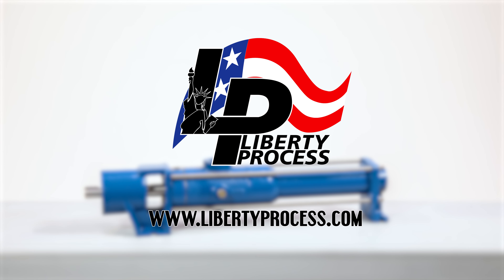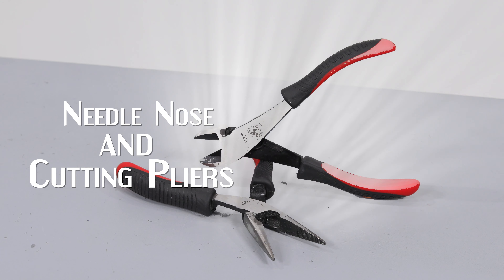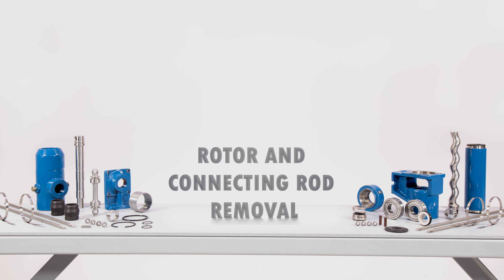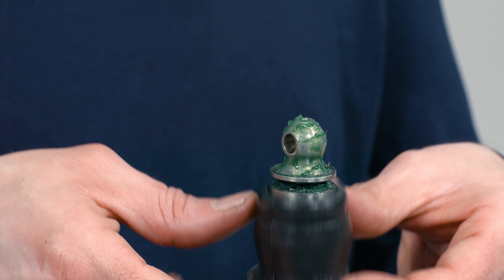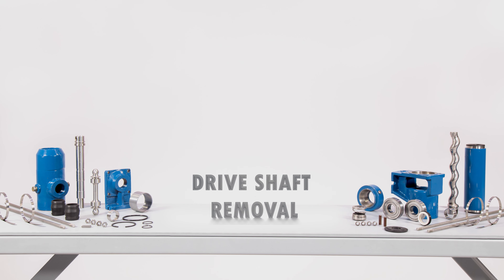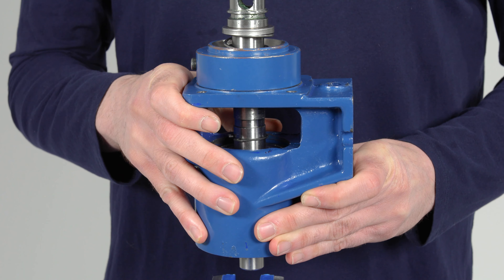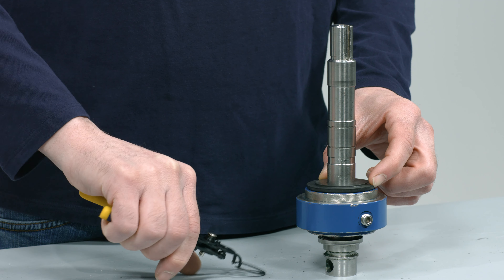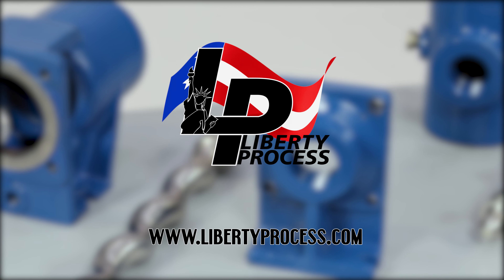ANPL Series Disassembly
Liberty Process Equipment ANPL series progressive cavity pump disassembly instructional video.